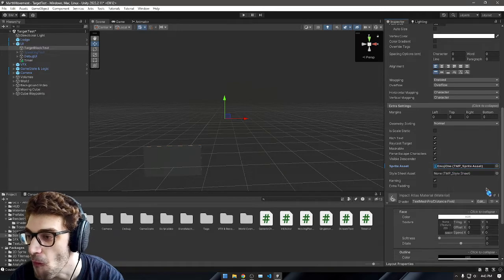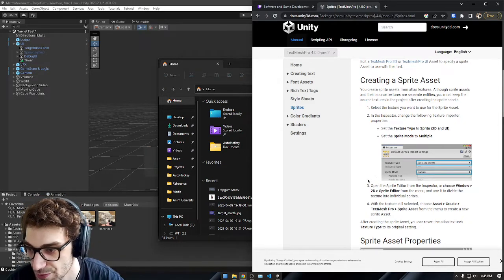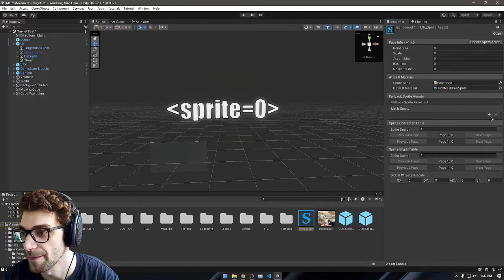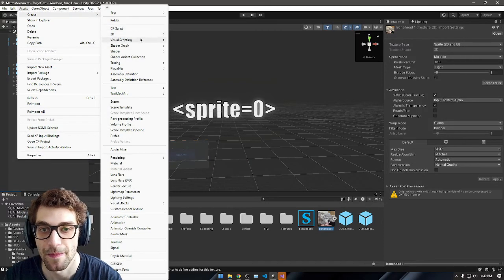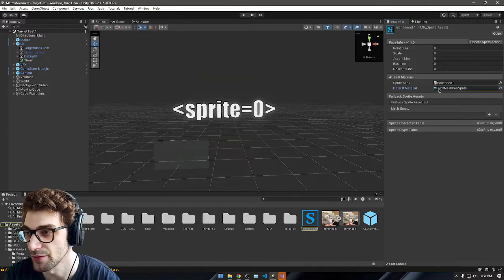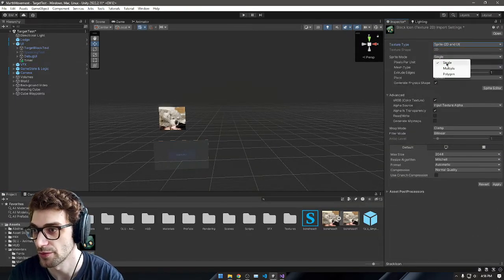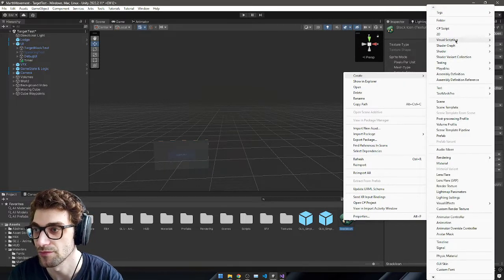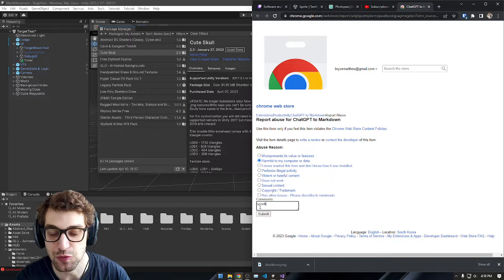大統領職

政策
内政

2001年12月13日、アンソニー・ギデンズと